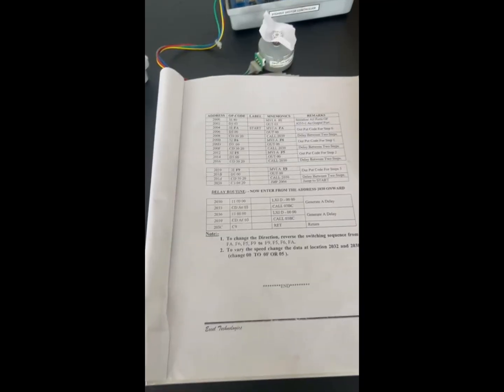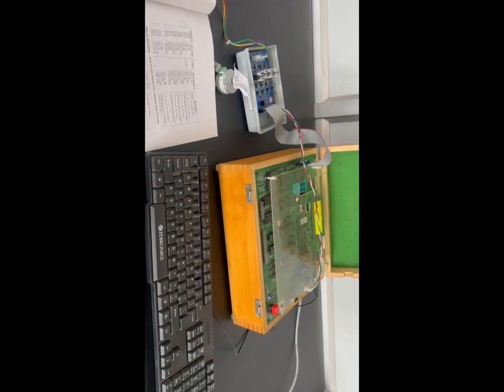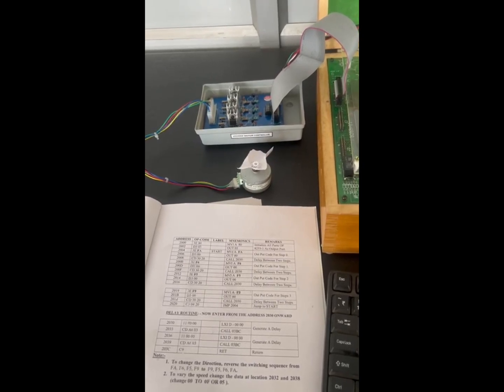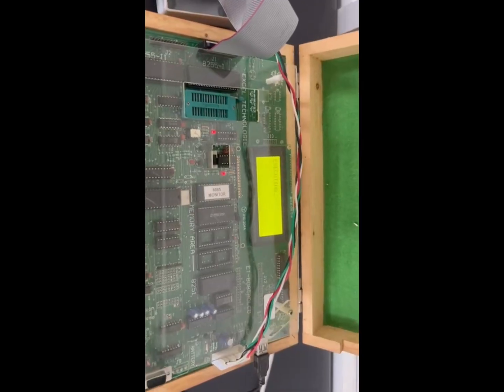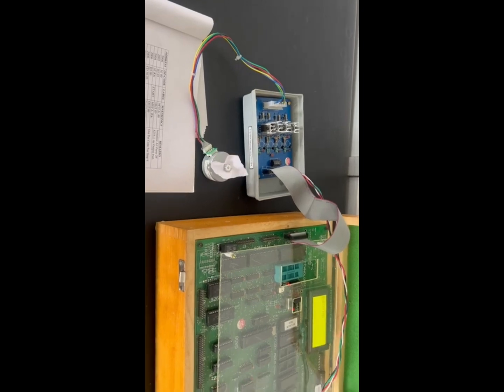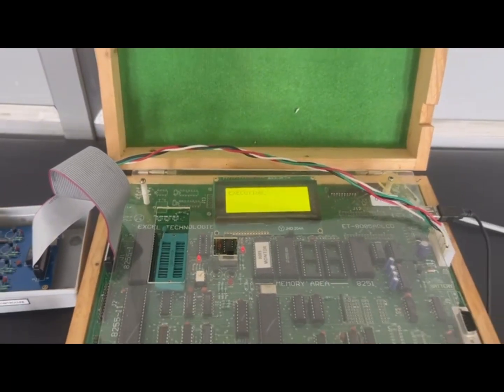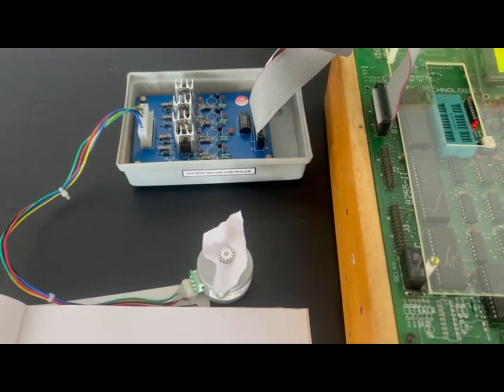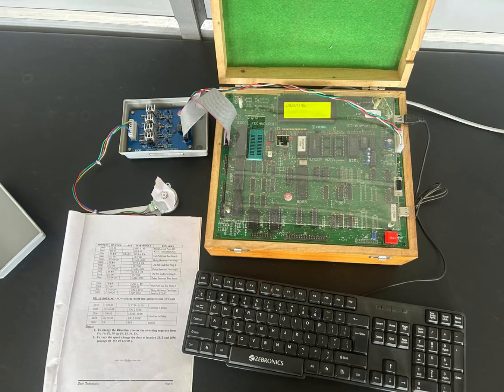Stepper Motor Controller Experiment using 8085